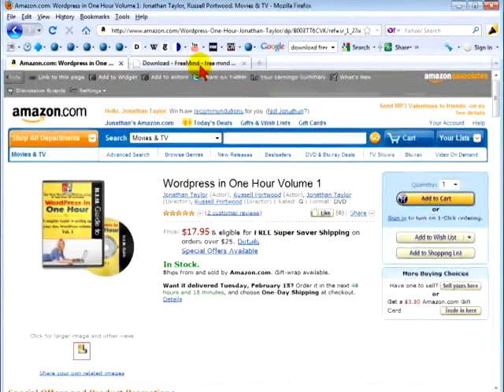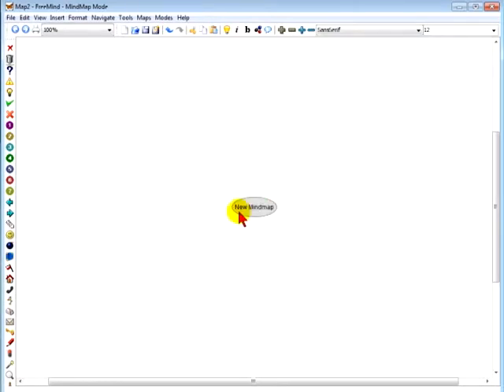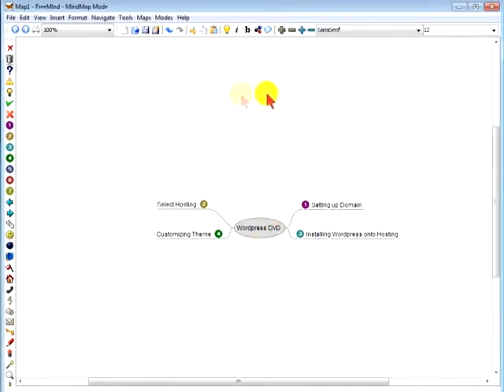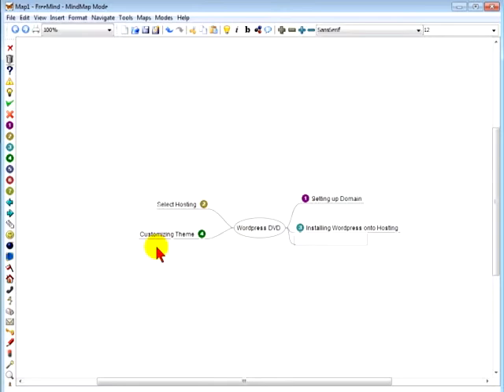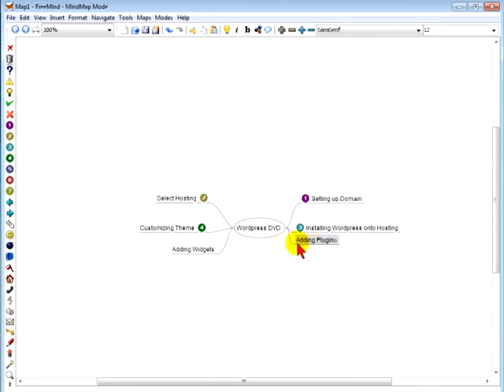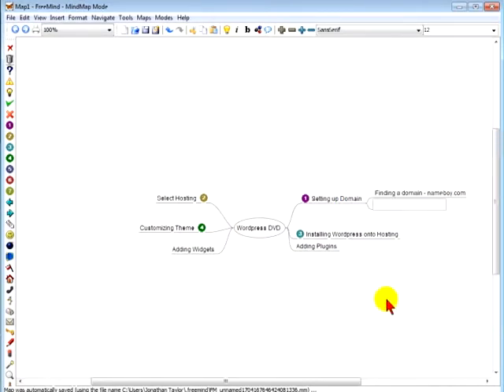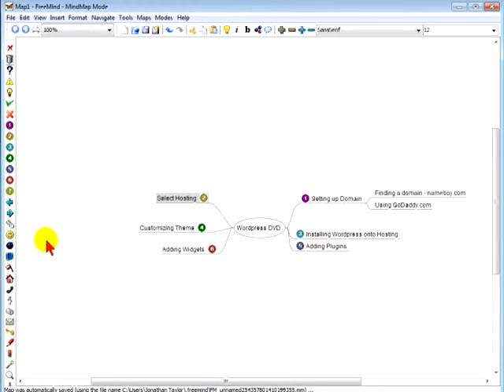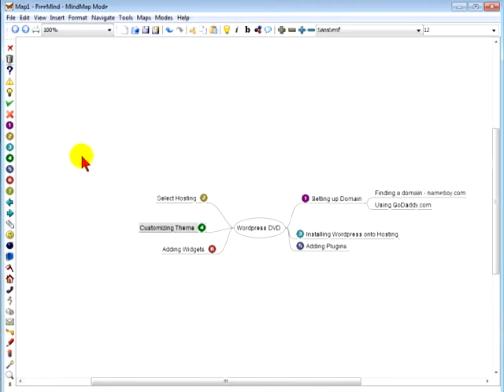Mind Maps - How to Plan Your Next DVD Project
for more free online business tips and resources.